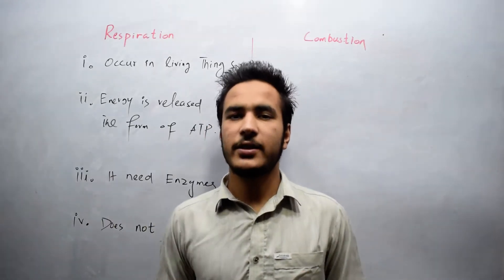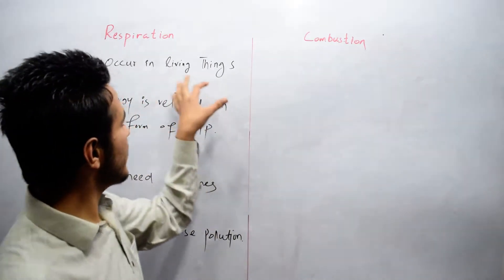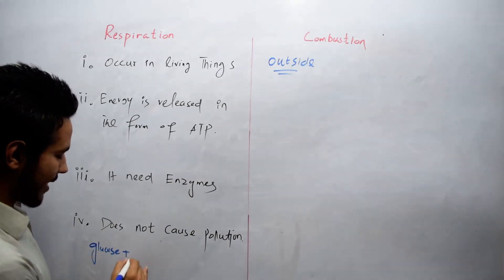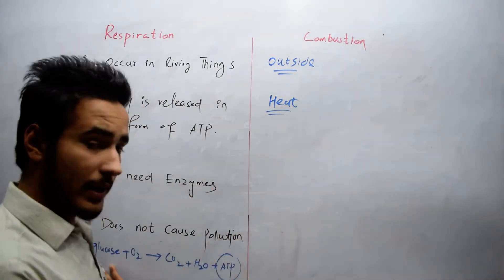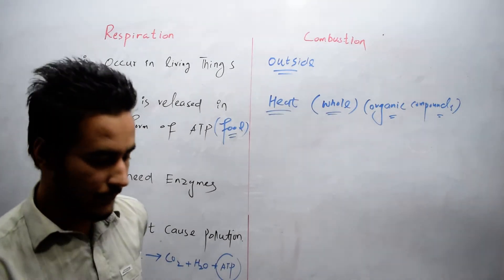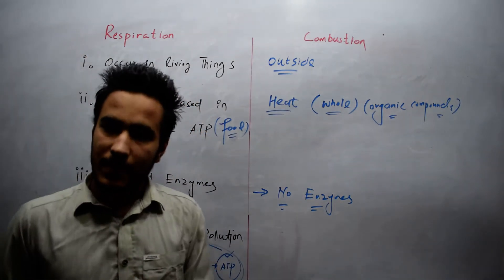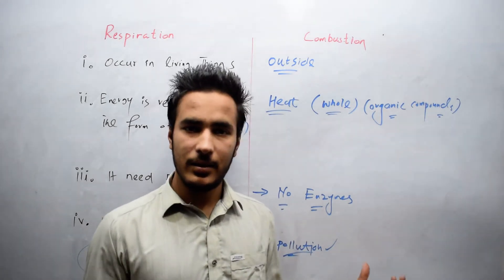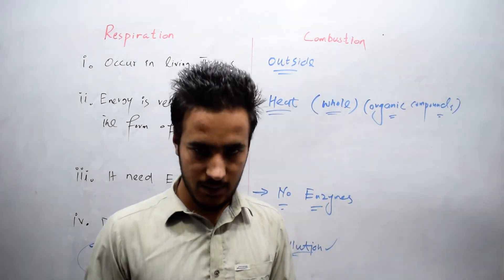Respiration Vs. Combustion | Key Difference Between Respiration and Combustion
Both respiration and combustion are energy releasing process, but still there are some  Difference between Respiration and Combustion. Here we discuss the main differences.